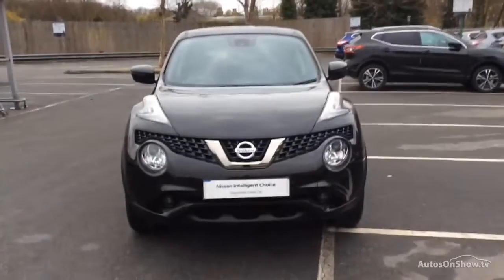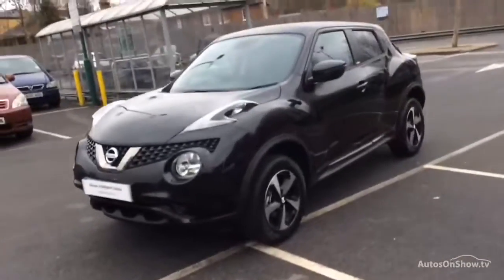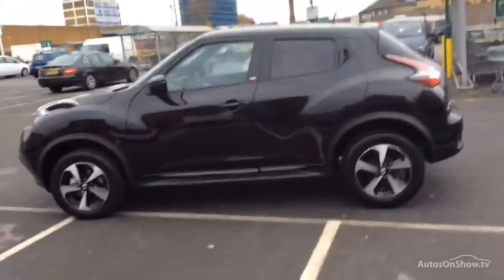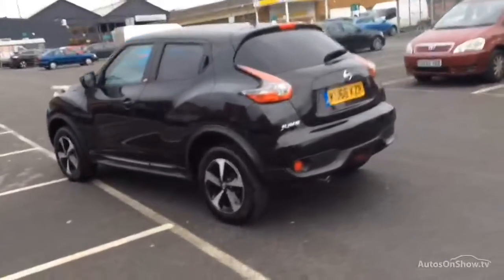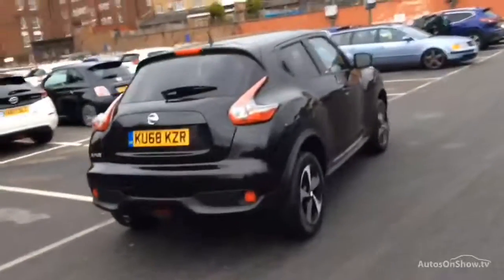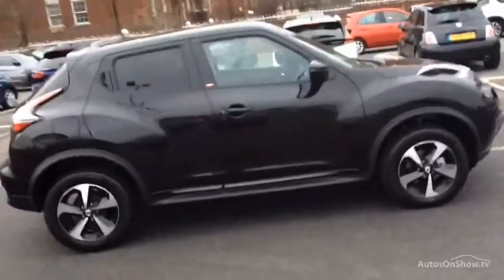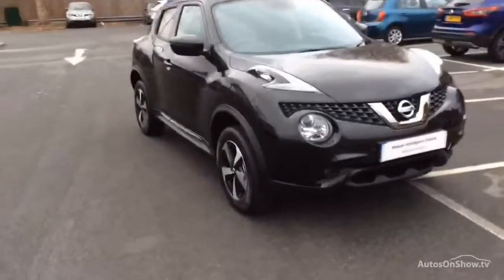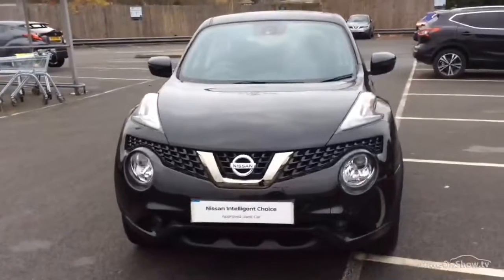NISSAN JUKE BOSE PERSONAL EDITION BLACK 2018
2018 NISSAN JUKE BOSE PERSONAL EDITION HATCHBACK PETROL, in BLACK